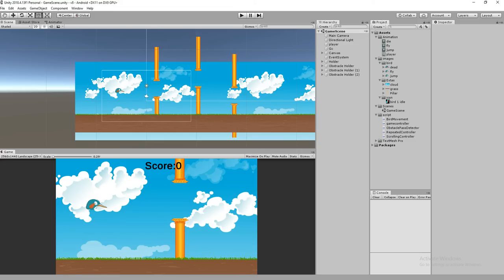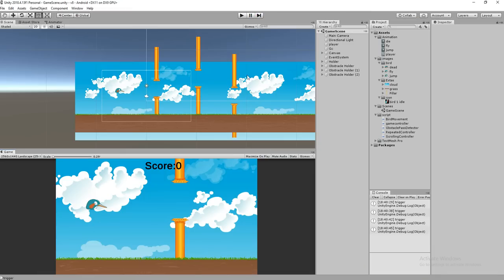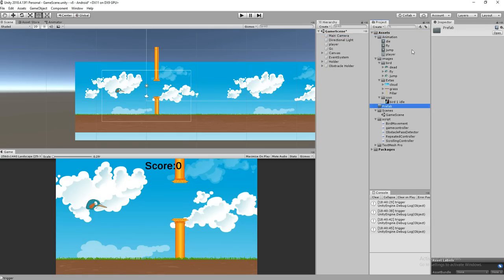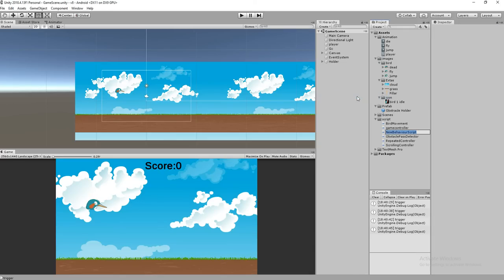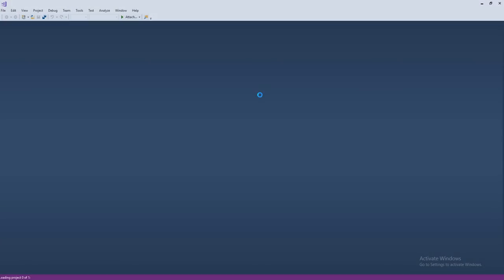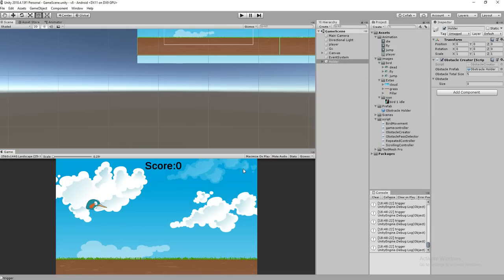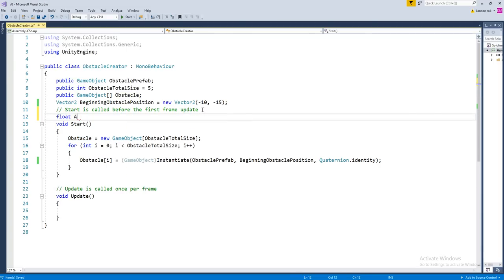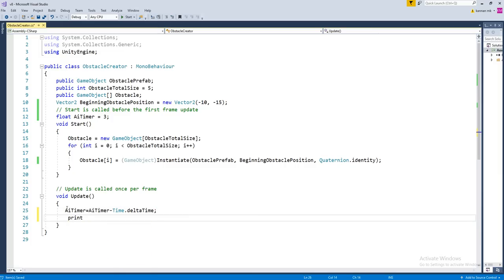9.Unity Android Game Development-Creating a Dynamic obstacle for a Game